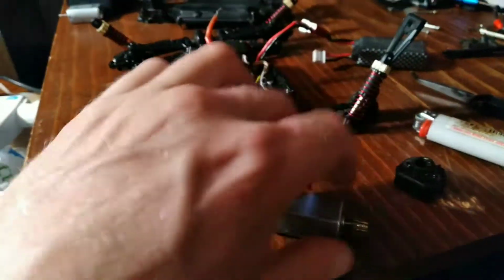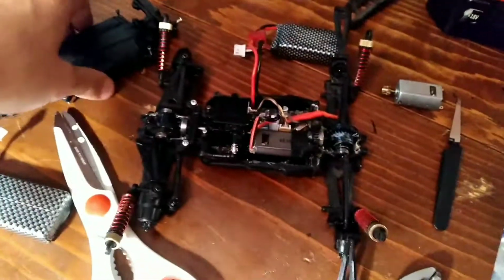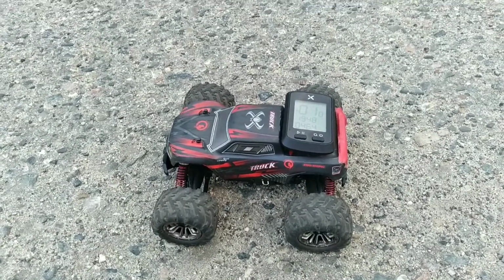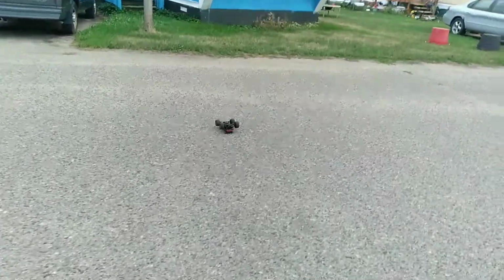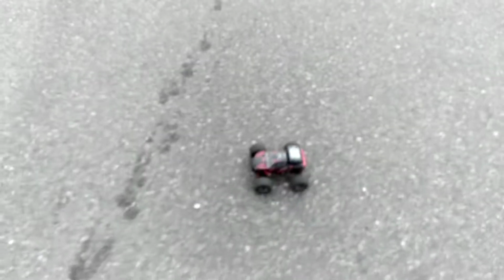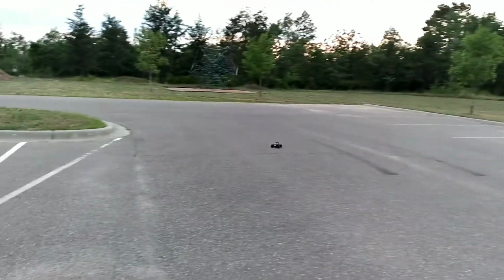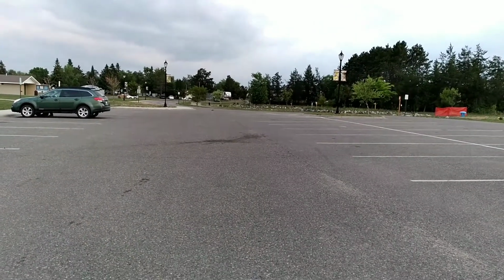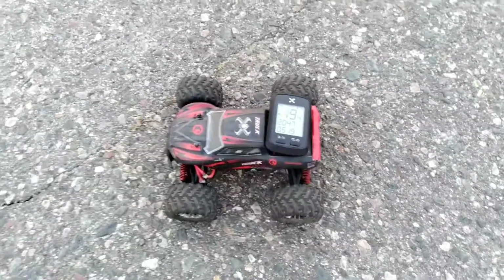Awesome ball-bearing 180 motor upgrade & 2,3s speed test 1/20 Bezgar 9145 4x4 Truck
here's where I find these great rc parts and more! Parts Hub Store

4s speed test tomorrow 😁

this carbon brush full ball bearing 180 motor is the best. Rated to handle 11.1v full bearings! big cooling holes and better materials  overall